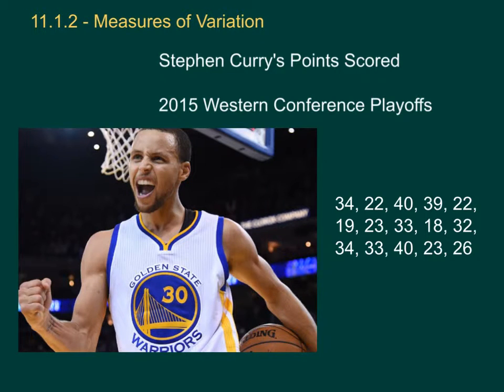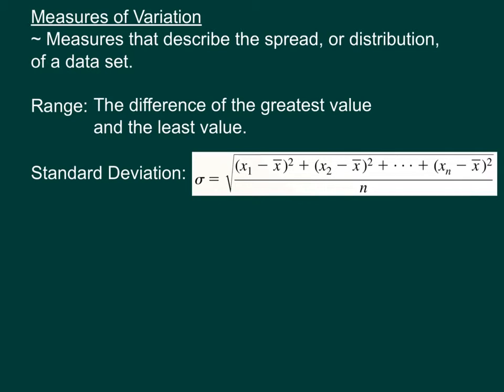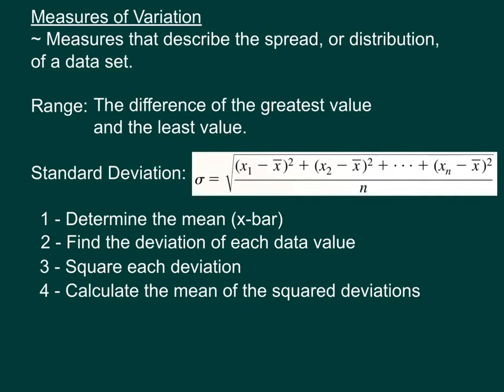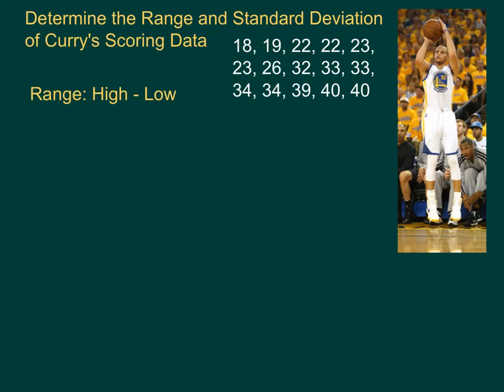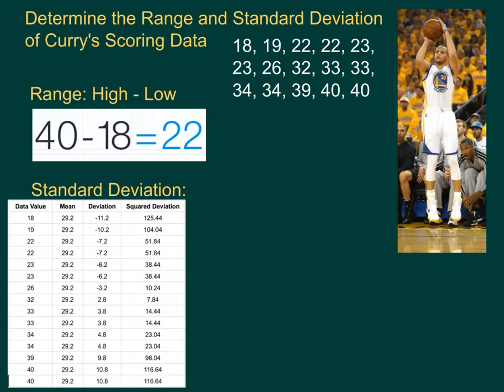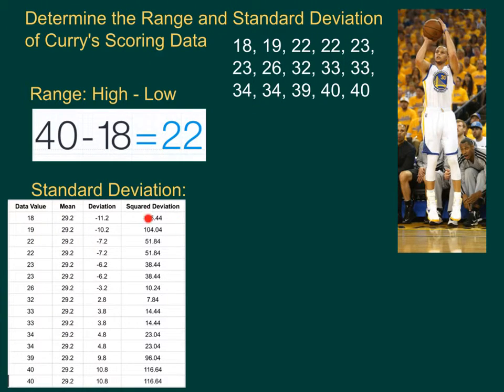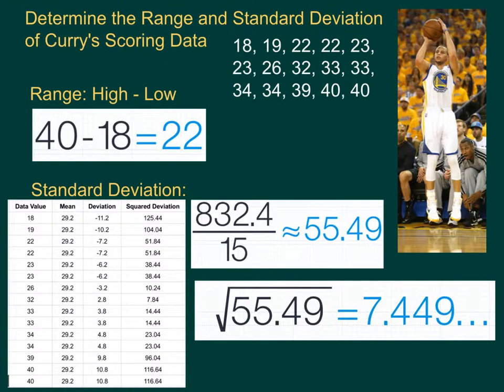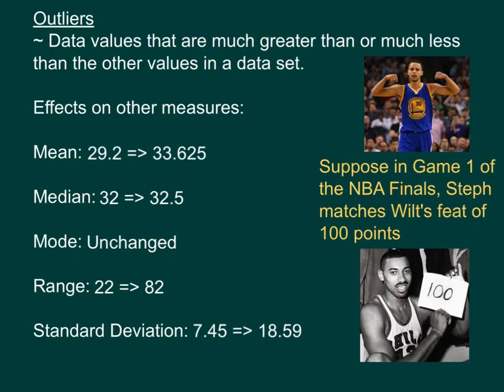Calgebra (A1): 11.1.2 - Measures of Variation